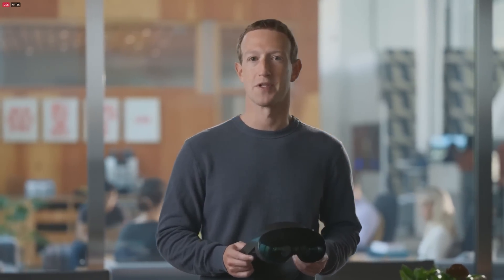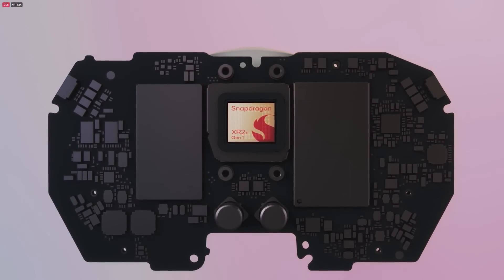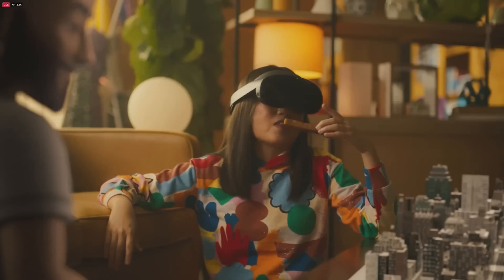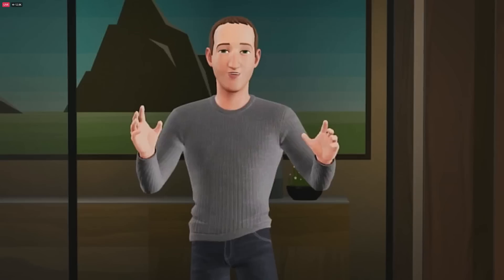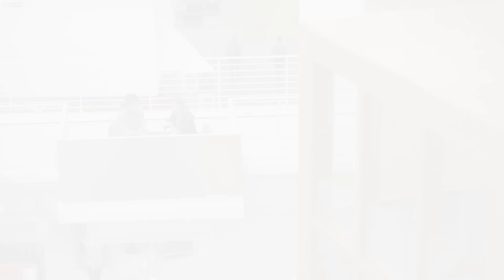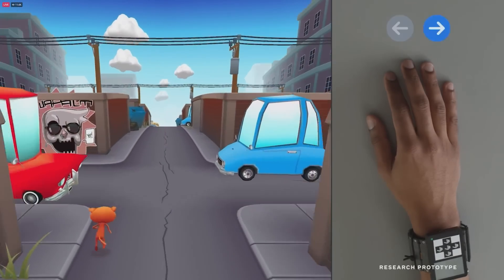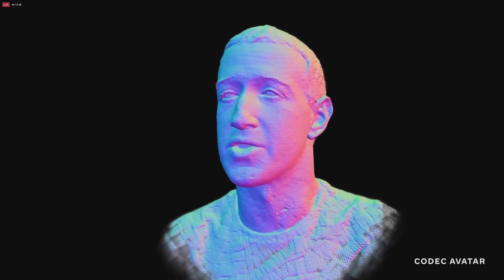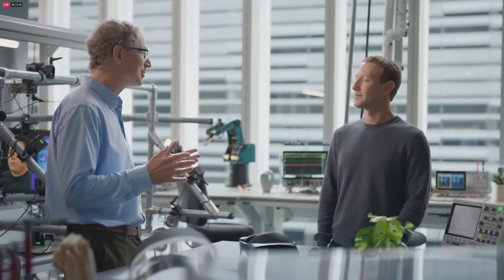Meta Connect 2022 in Under 10 Minutes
During Meta's 2022 Connect event, Mark Zuckerberg revealed a new $1,500 mixed reality headset the Quest Pro, updated avatars with legs and a new partnership with Microsoft.

0:00 - Meta Quest Pro Announcement
0:31 - Meta Quest Pro Specs
1:40 - Meta Quest Pro Controllers
2:23 - Meta Quest Pro Features
2:58 - Meta Quest Pro Pricing & Availability
3:14 - Microsoft & Meta Teams Partnership
3:43 - Xbox Cloud Gaming Coming to Meta Quest
4:13 - Next Gen Avatar in Horizon Worlds
5:21 - Motor Neuron Control Tech Demo
6:38 - Full Body Codec Avatar
7:37 - Next Gen Face Codec Avatar
8:29 - Instant Codec Face Avatar